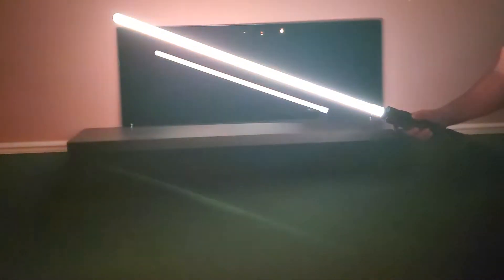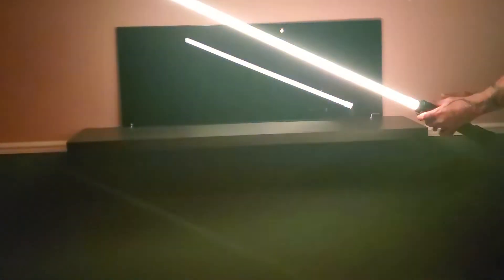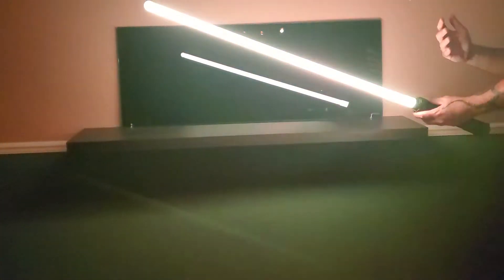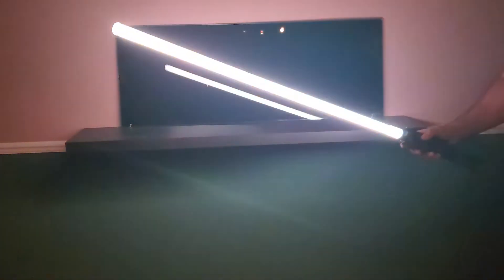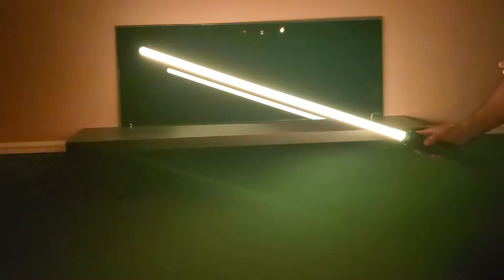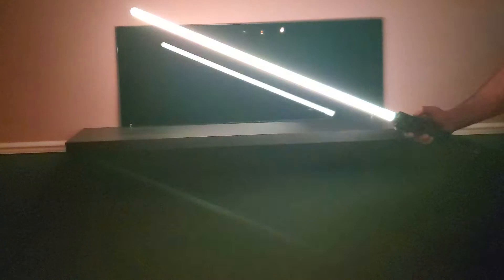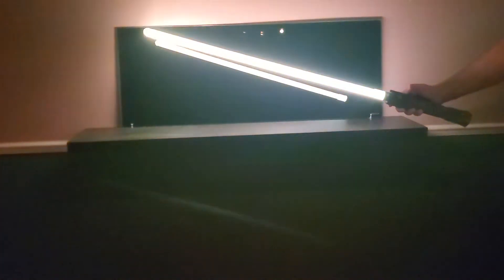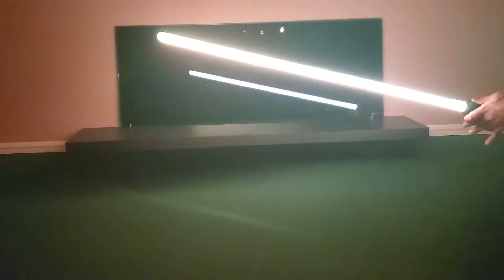Protector initiative by Kaibural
Video description of the soundfont